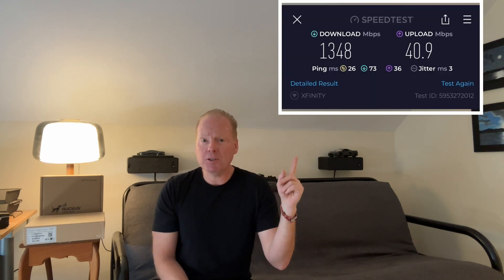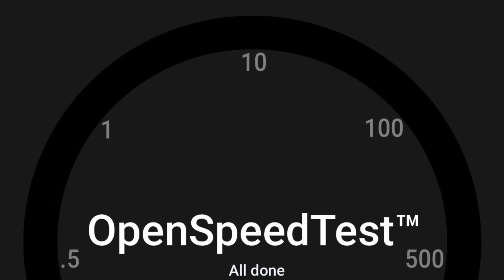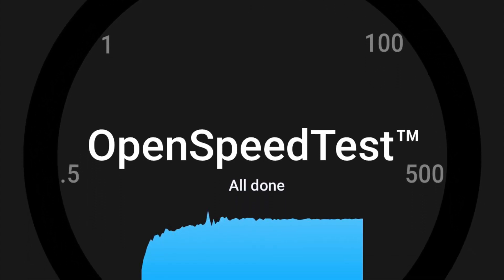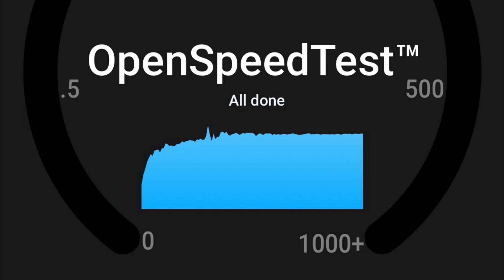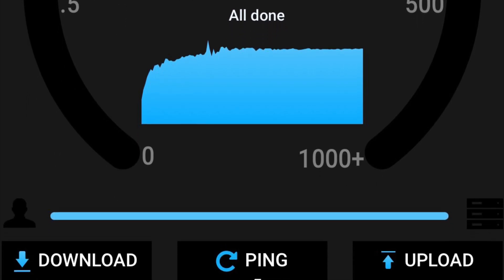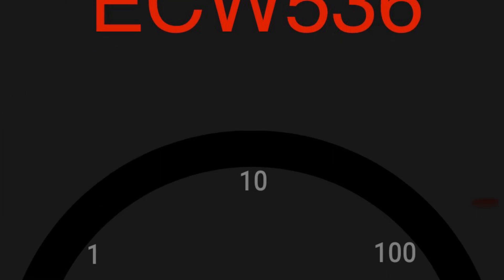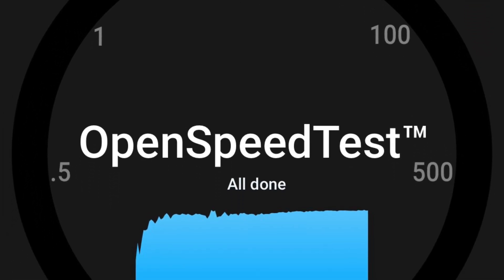How Fast is the Wi-Fi 6E iPhone 15 Pro on a Wi-Fi 7 Access Point?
I will test my iPhone 15 Pro Wi-Fi pro with the

You will get the same speeds with a Wi-Fi 6E Access Point like the EnGenius ECW336